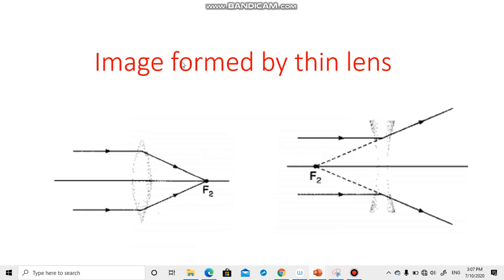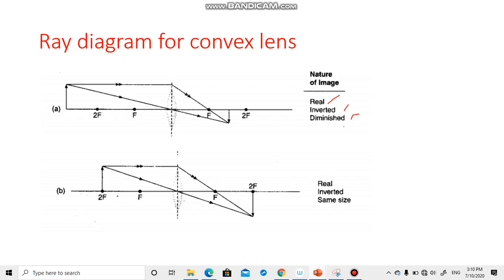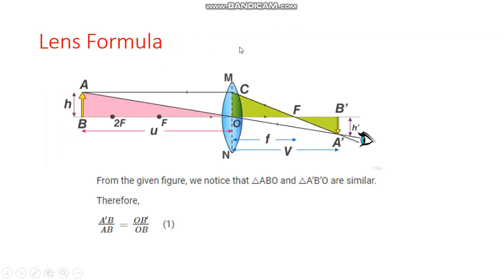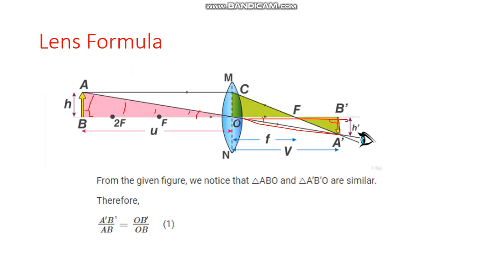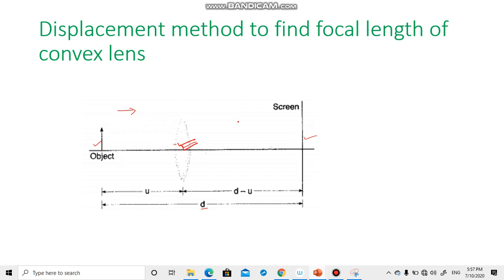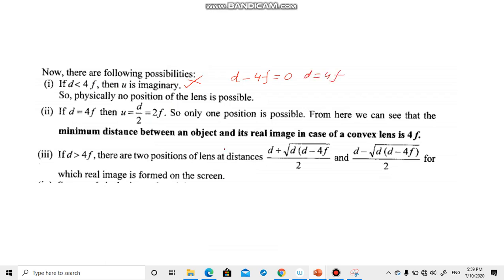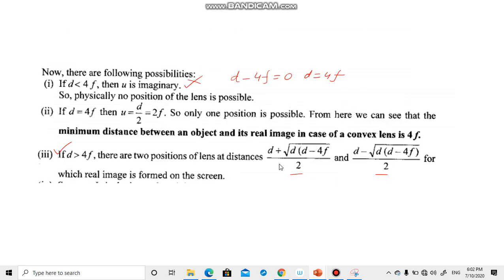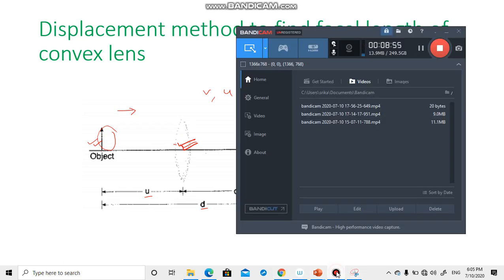Images by Lenses|Finding Focal Length|Optics|Class12|2020